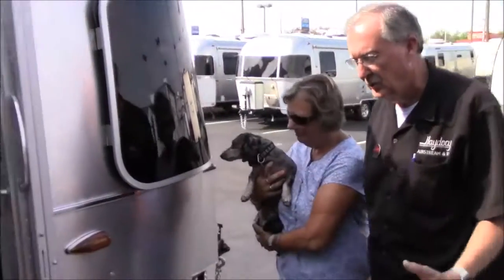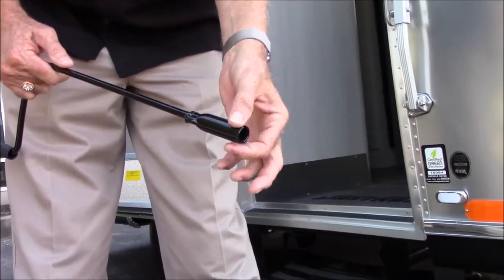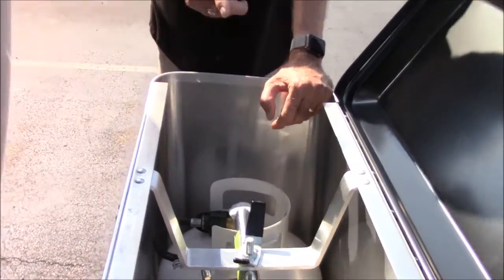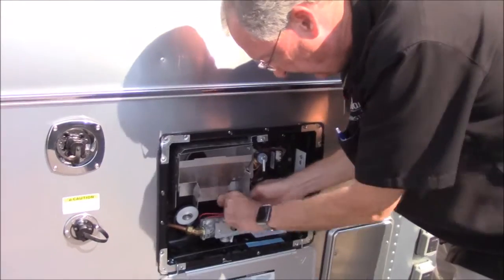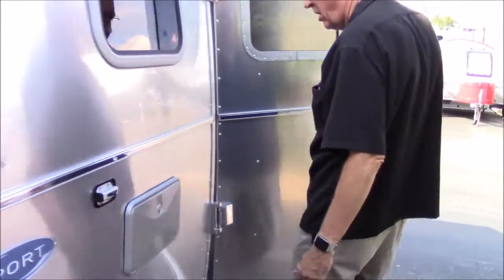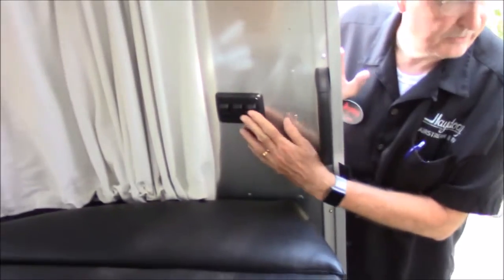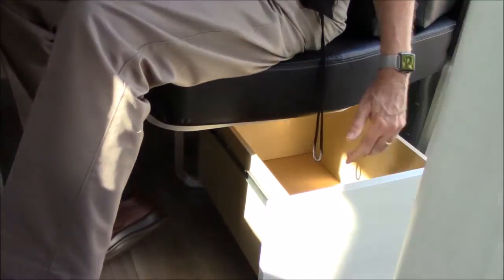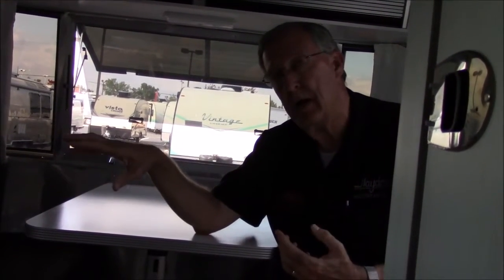2017 Airstream 16' Bambi Sport walk through at Haydocy Airstream & RV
Join us at Haydocy Airstream & RV for another great R.V. walk through. This time we will be checking out a 2017 Airstream 16' Sport that is headed to it's new owners in Maine.

3865 W Broad St
Columbus Ohio 43228

The views and opinions expressed in this video are strictly those of the video presenter. The contents of this video have not been reviewed nor approved by Haydocy Airstream & RV.